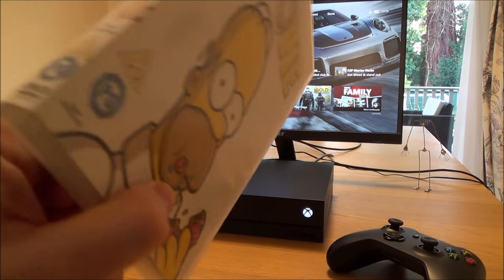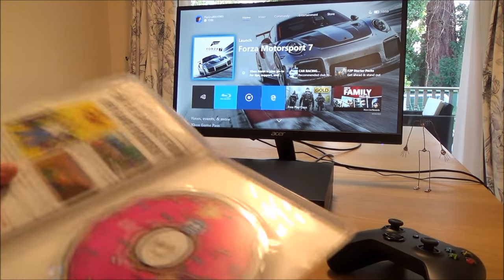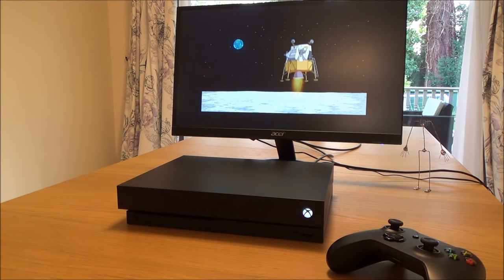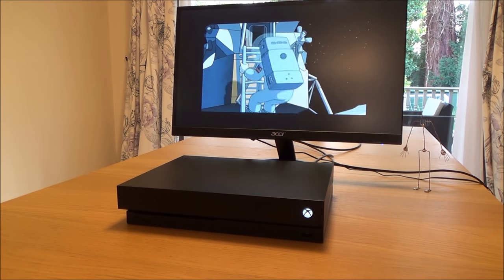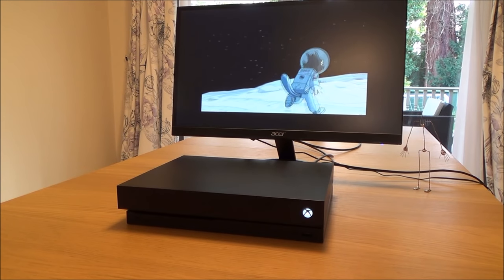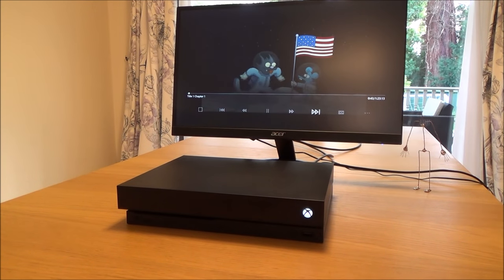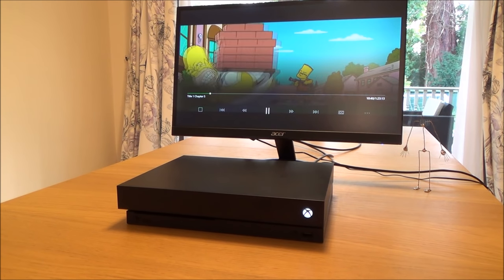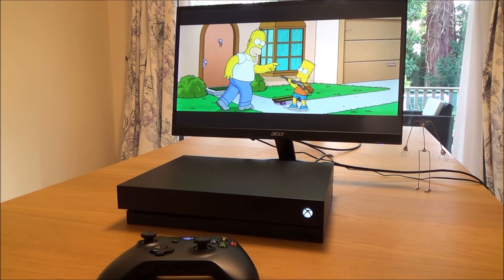What Happens When you put a DVD into a Xbox One X Console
Hi, this video shows what happens when you put a DVD into a Xbox One X Console.